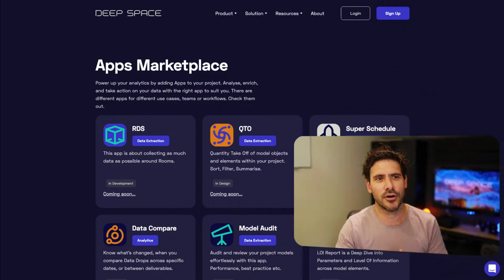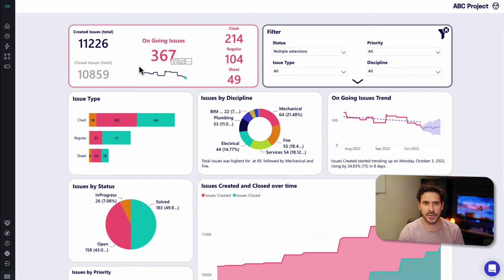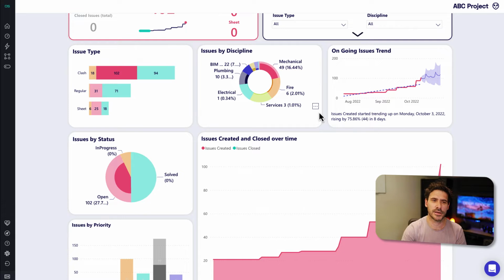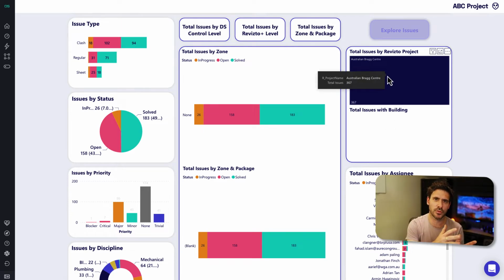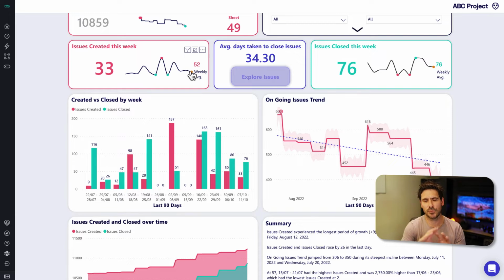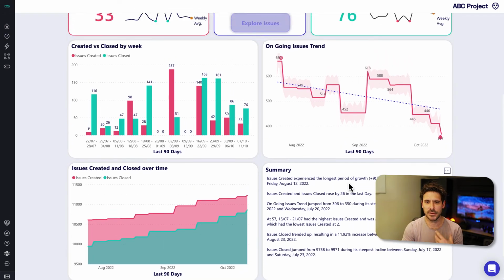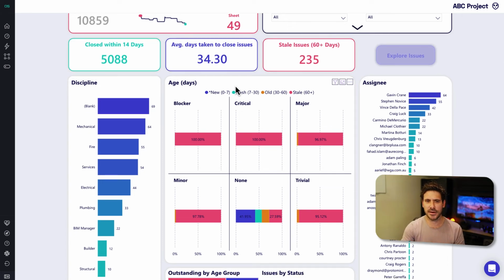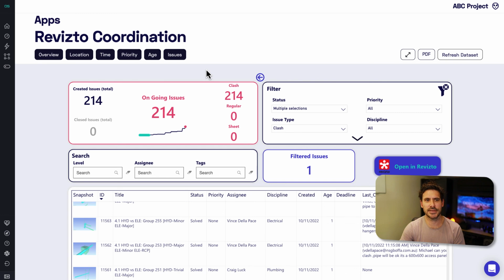Revizto Coordination App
The Revizto Coordination App is an app that delivers deep analytics and insight on issues across the project.

This helps understand how a project team is performing at different stages of the project.

0:00 Intro
1:10 Apps Marketplace
1:43 Adding Revizto Coordination App to my project
2:13 Overview
5:18 Location
6:50 Explore Issues
7:35 Time
9:47 Priority
10:40 Age
11:40 Issues
12:46 Wrap up